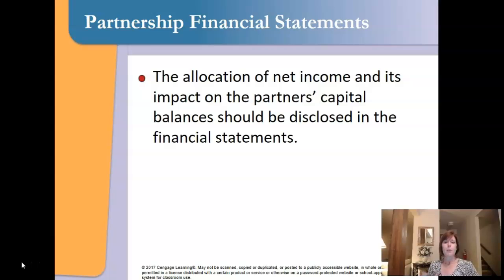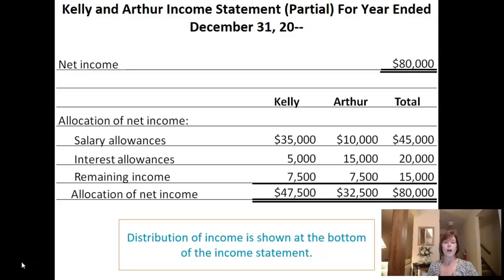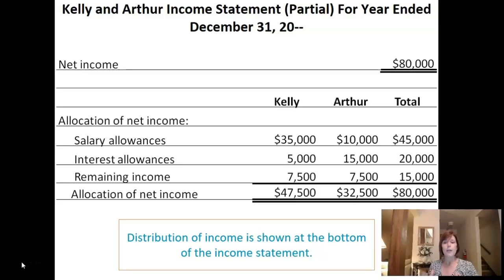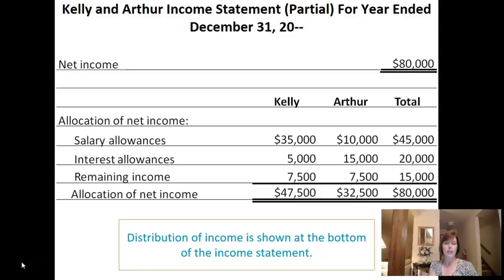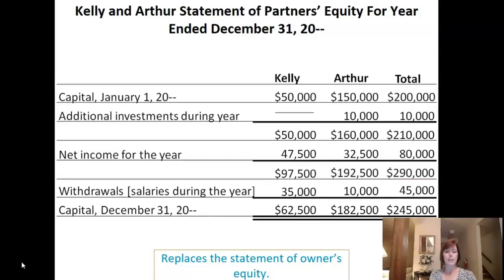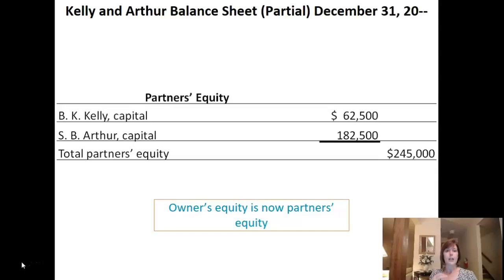Chapter 19 LO 4